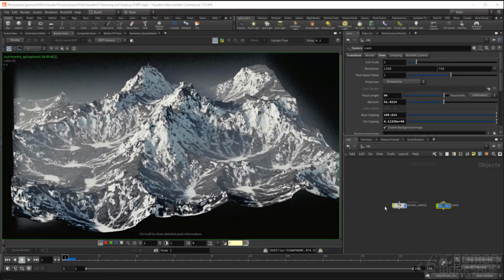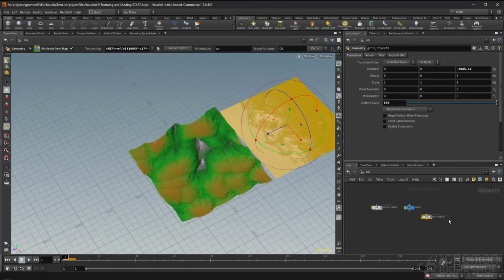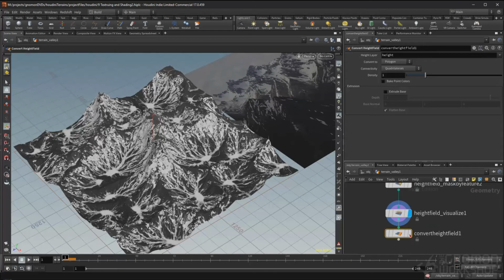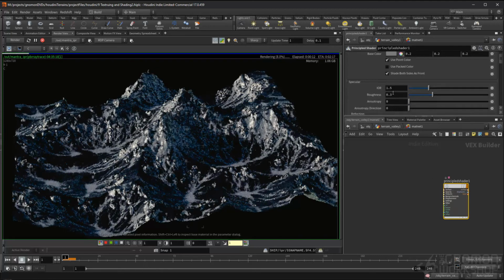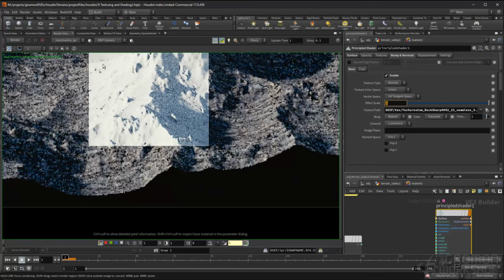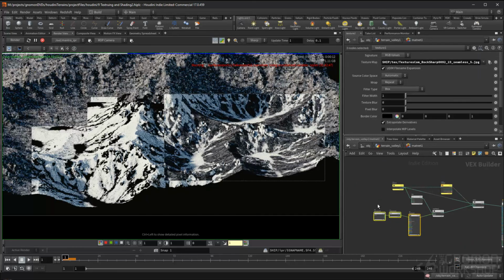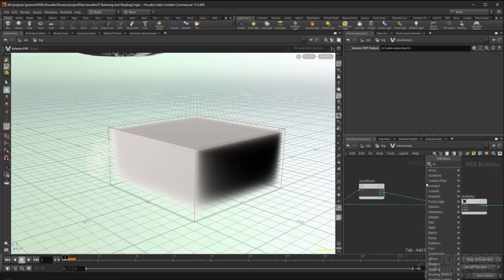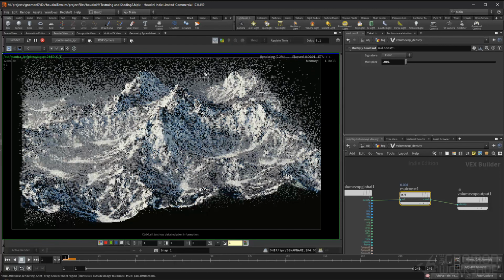09 Texturing and Shading